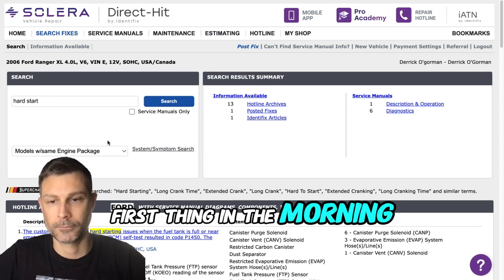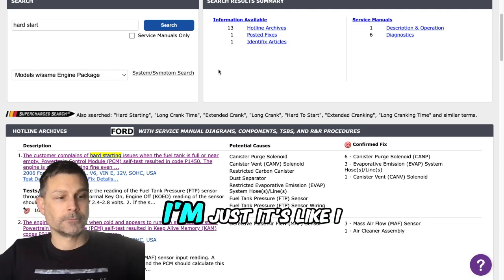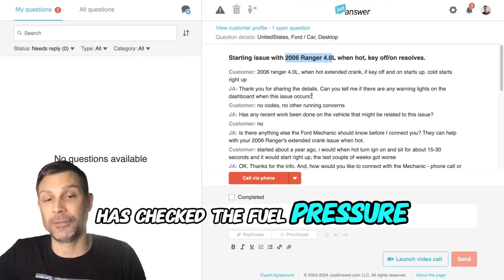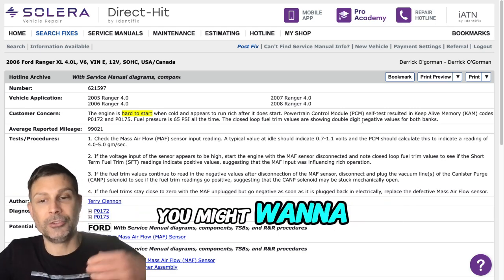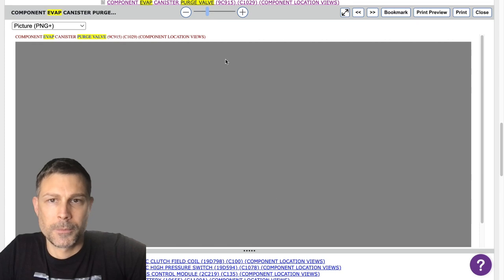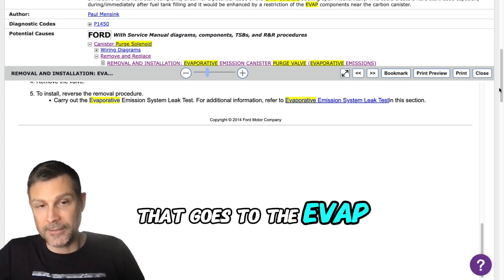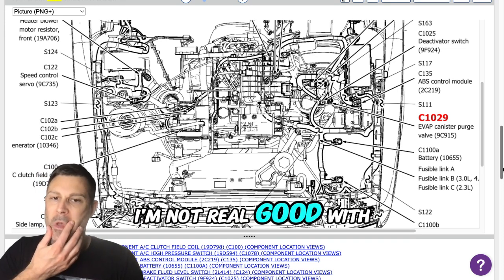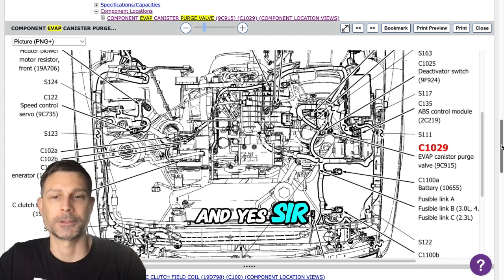2006 Ford Ranger hard start when hot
✅ Step 6) Need a Mobile Mechanic?

Based on this customers description, it sounds like he could have a faulty, fuel pump, engine, coolant, temperature sensor, or a leaky canister purge valve, causing as hard start (no start) condition when warm.

My Top DIY tools ⬇️

✅ Basic code reader
✅ BlueDriver Pro
✅ Bi-directional scanner
✅ PowerProbe III
✅ Noid light set
✅ Thermal Imaging Camera
✅ Basic Socket set
✅ Basic Voltmeter
✅ Best Voltmeter (Fluke 87)
✅ Powerful battery booster
✅ Battery Tender and Maintainer
✅ Battery load tester and Charging system tester
✅ Dash Cam (every car should have one)
✅ Heavy Duty Automotive Booster Cables
✅ Tire Inflator Portable Air Compressor
✅ Hand Held Vacuum Pump Tester Gauge